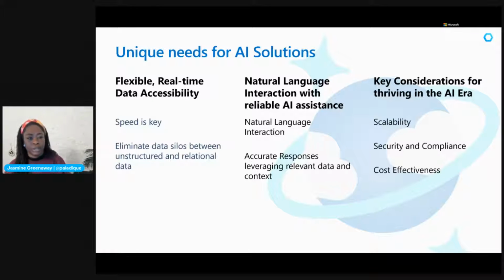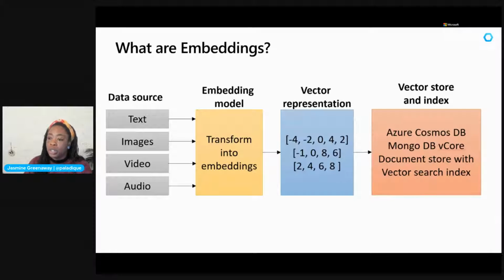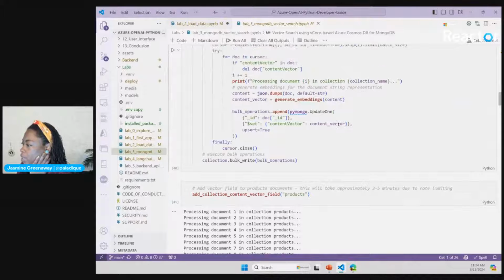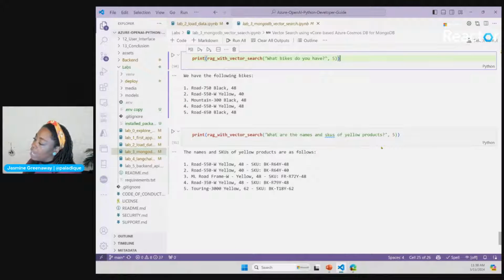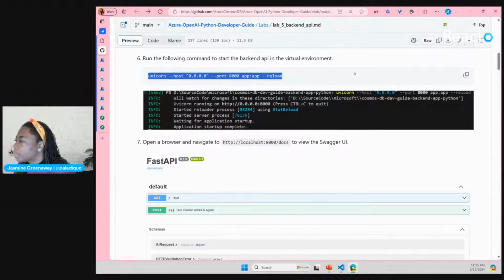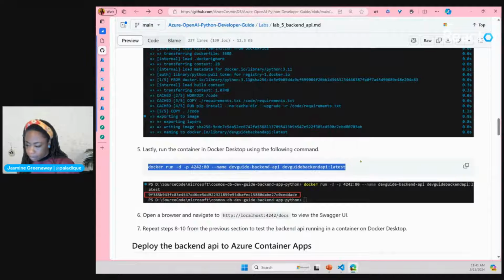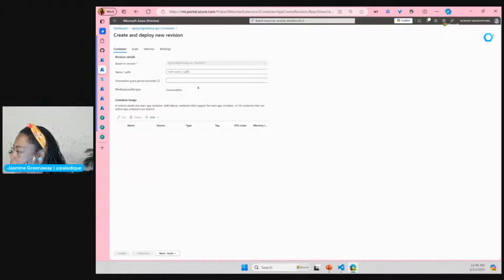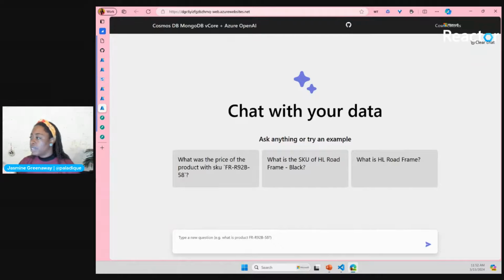Learn to Build Your Own AI Apps with Azure Cosmos DB! Part 2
In this session, we'll dive into the second half of our developer guide, covering core AI concepts like Vector Search LangChain and UI development for your custom AI copilot. Regardless of your technical experience, this webinar provides practical insights to leverage Azure effectively for your AI projects. Don't miss out on valuable tips and best practices to enhance your AI development skills.